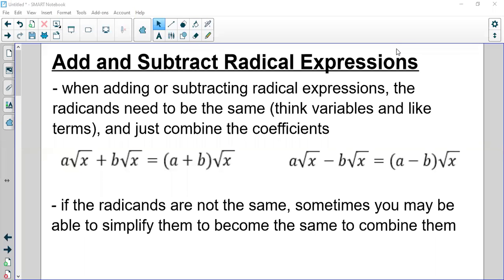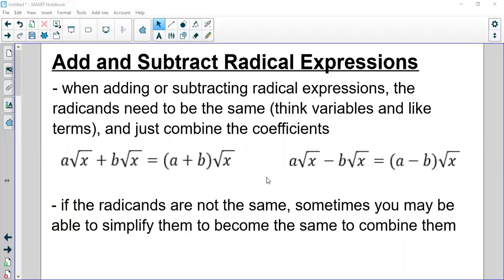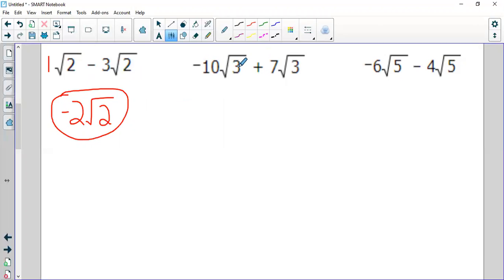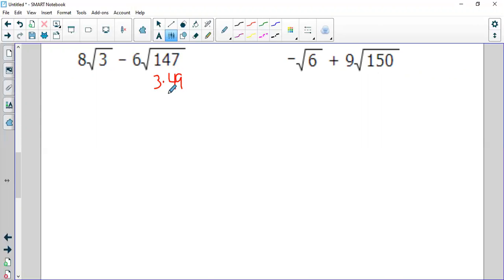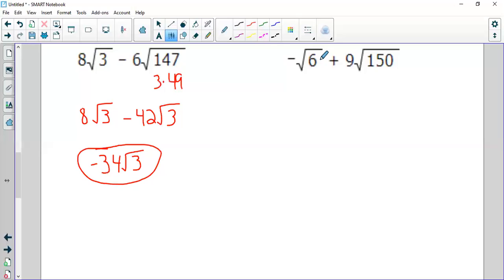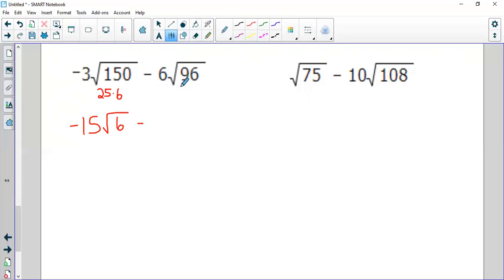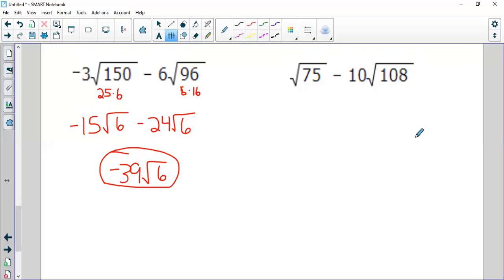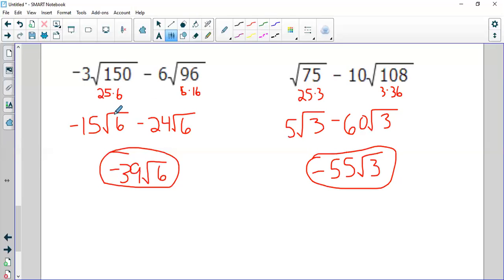Add and Subtract Radial Expressions